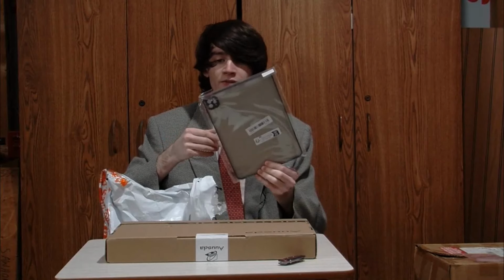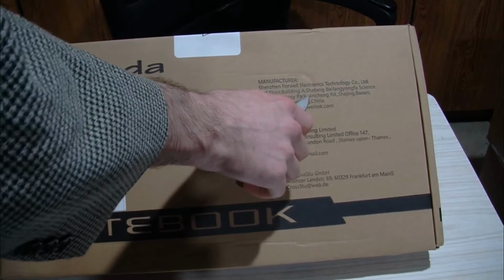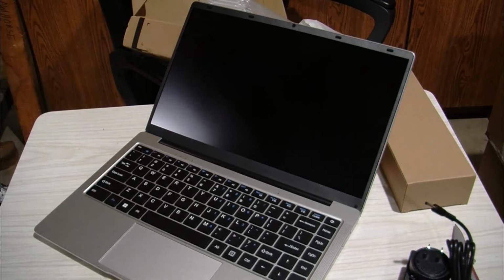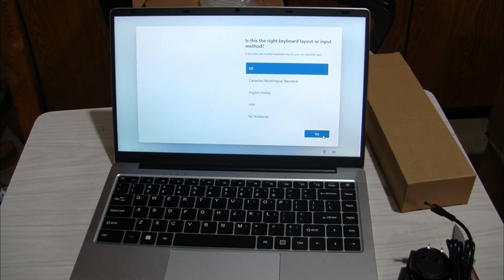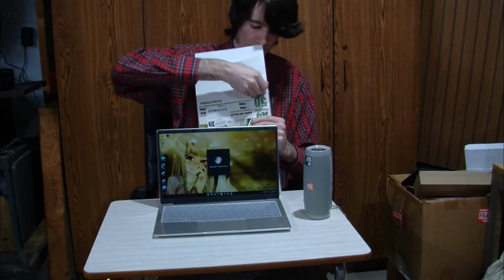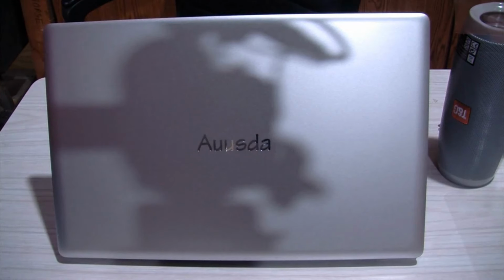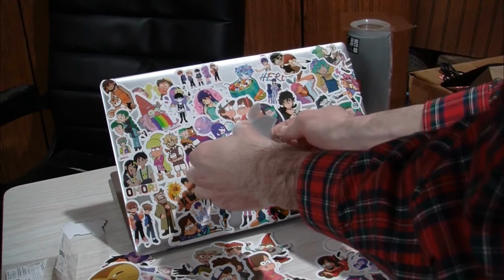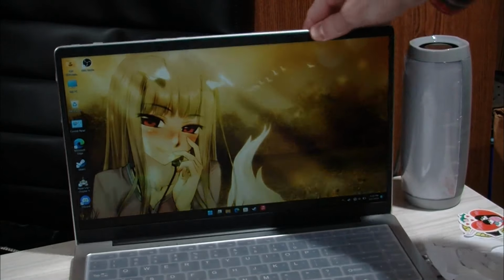Temu Haul #3 - $152 Auusda Laptop, BT Speaker, iPad Case, and Paper Goodies!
This one has quite the variety: from the cheapest brand-new computer on the market to colorful stickers I haven't a clue about, this Temu haul has it all! Let's see what I've gotten myself into this time.

0:00 Intro
1:08 Package Contents
2:50 AUUSDA Notebook A146G
3:35 Manufacturer is...
4:06 AUUSDA Continued
7:32 Powering On
8:54 The Next Day
9:36 Skin Feel Frosted iPad Pro Case
10:15 Printer Paper A4 High Gloss
10:55 Closer Look at AUUSDA Laptop/Test
13:33 Cute Animated Weird Town Anime Characters Stickers
17:40 Bluetooth Speaker TG-157 Demonstration
18:14 Outro